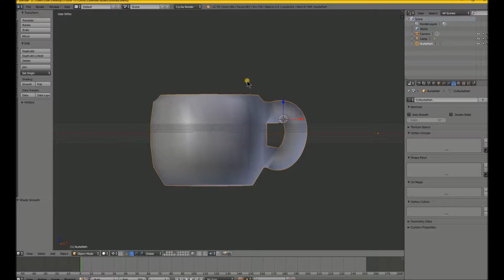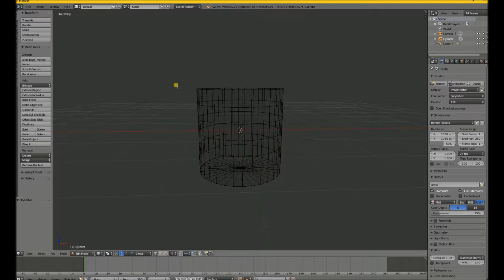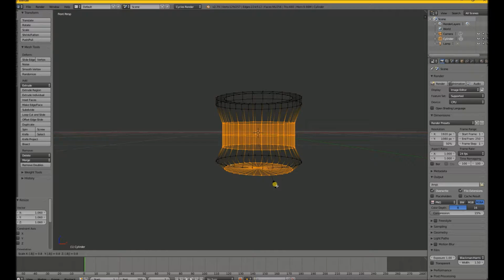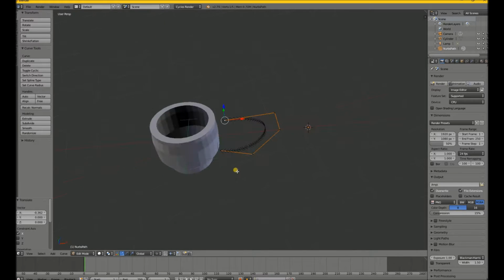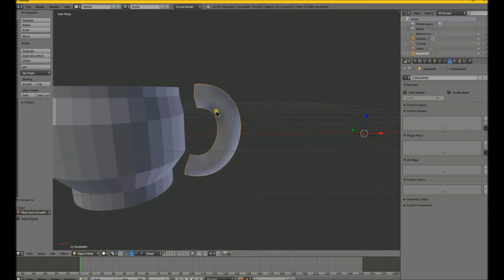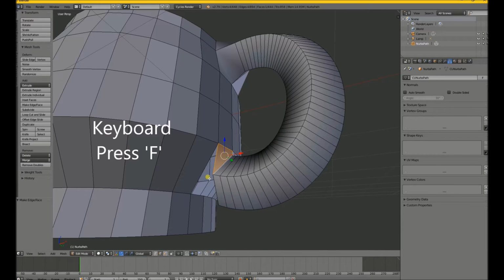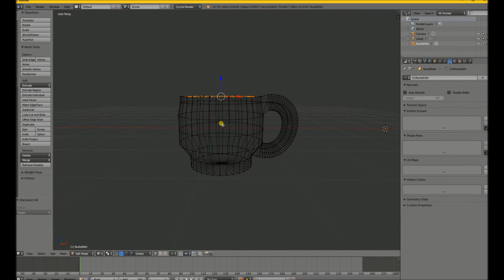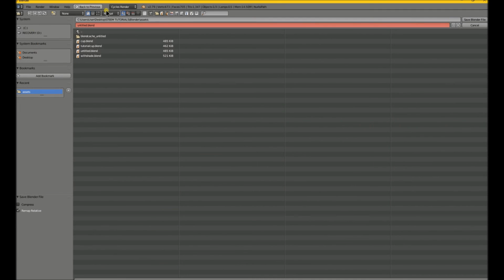Creating A Cup In Blender Grow Together Video Tutorials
Hi guys, I'm really excited about this one, this is part one of my build a cup tutorial. As you saw the other day I'm getting into the amazing (free!) online, 3D graphics program Blender. I'm quite a *ready, fire, aim!* kinda guy, so after my initial intro tutorials I decided to jump straight in with some object building.

This tutorial took several goes and lots of practice before even attempting to impart my knowledge to you. Remember the *Grow Together* series, is all about learning and growing together as individuals, hence I tend to show my mistakes and workings out.

But for now; enjoy!